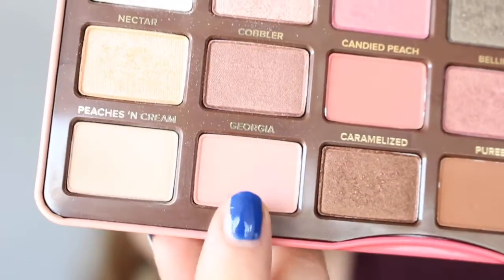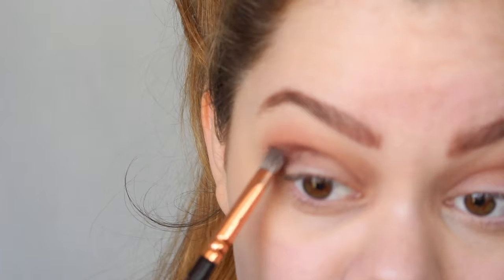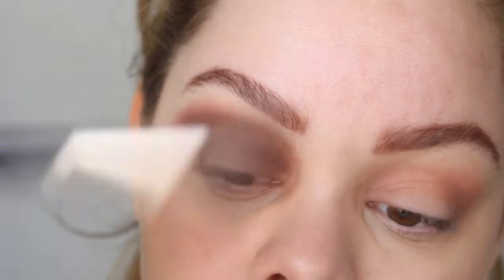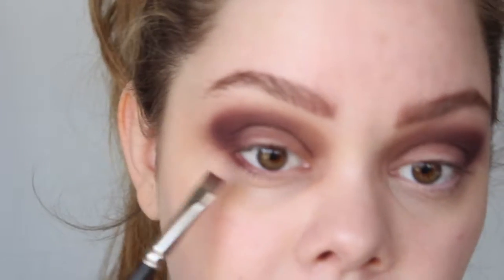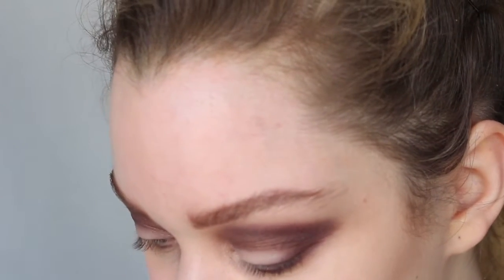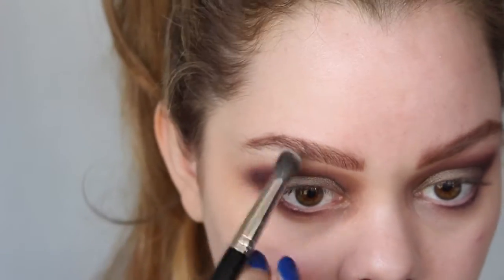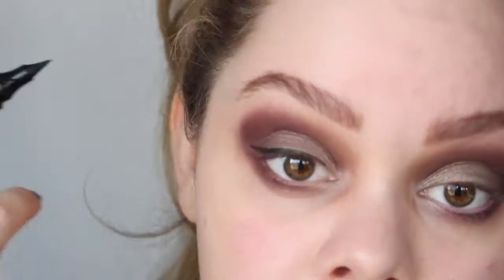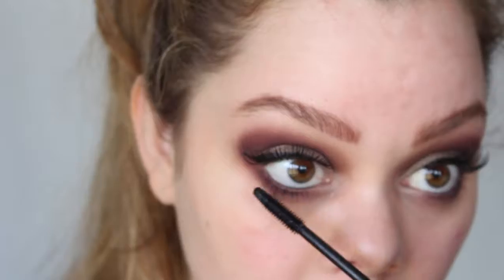Purple & Green Smokey Eye | Day 6 | OWOP - The Spring Edition | TooFaced Sweet Peach Palette | Ella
Hello Everyone :)
Day 6 of the One Week One Palette Challenge - Spring Edition and I actually cant believe that its the second to last day already ;)
What to you think af my look so far?
I hope so much that you´ll like all the amazing Spring Makeup Looks I created for you in the Challenge. I ´ve put so much time and effoert and thought into it so I hope ^^

Face Makeup:
Tarte Shape Tape Hydrating Foundation in Porcelain
NYX HD Studio Photogenic Concealer in CW01
Rimmel Stay Matte Powder in 003 Peach Glow
Tanya Burr Cosmetics perfect brow palette - hot cocoa
Maybelline Browdrama in Tranparent

I am wearing:
Shirt: H&M